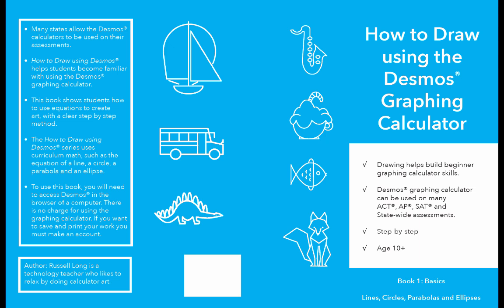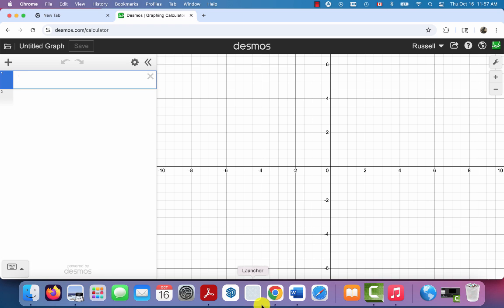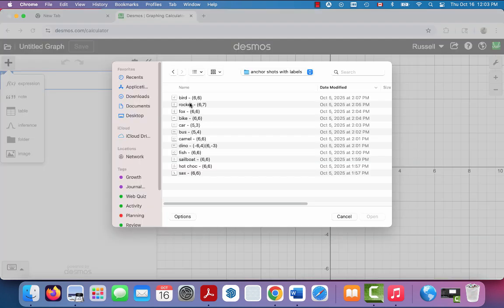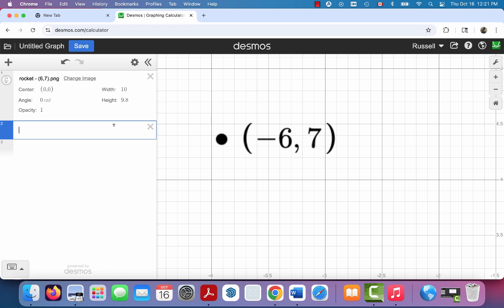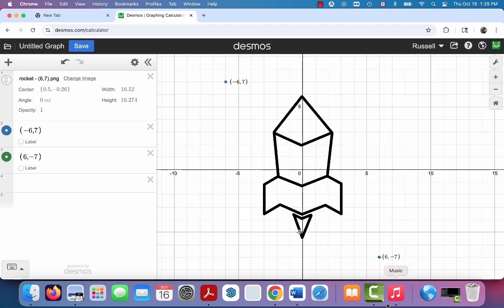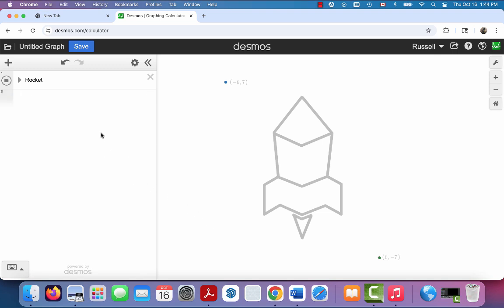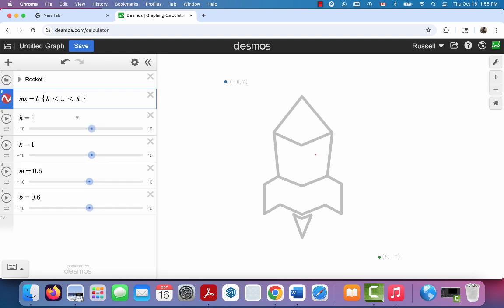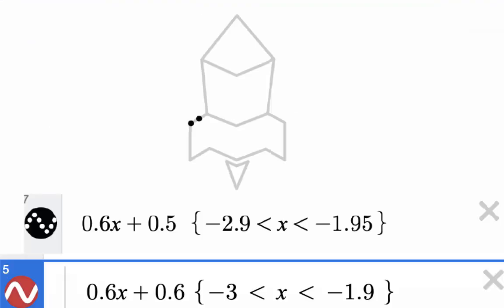How to Draw using the Desmos Studio Graphing Calculator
This is a companion video to the book How to Draw using the Desmos Graphing Calculator. The video explains how to upload and draw pictures using Desmos Studio. The book supports artists exploring calculator art as a media and anyone wanting to get comfortable with using a graphing calculator, i.e., students age 10+ studying  math in middle and high school and beyond who want to learn to use the calculator for school.

I teach technology at high school and use calculator art as an activity at the start of a course and for sub days. Drawing with a calculator is fun and gives purpose to a lot of math that otherwise may seem purely academic. If nothing else, it generates good fridge art!

With a little guidance from an adult, a ten year old can use the graphing calculator to make art and the sky is the limit as to what's possible.